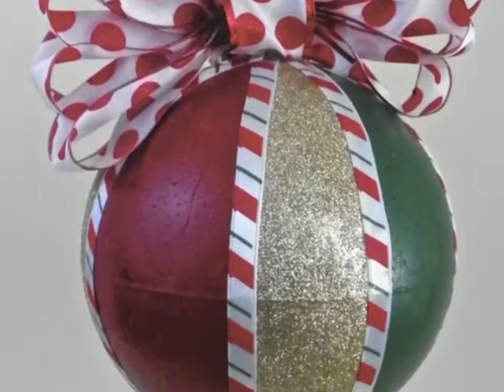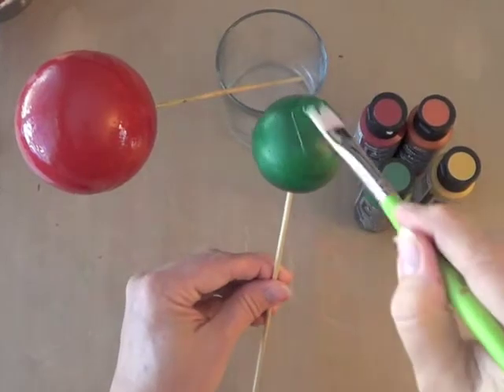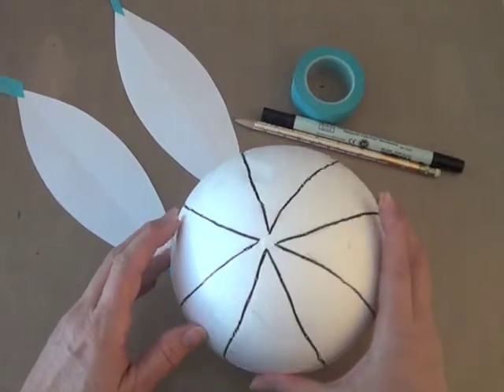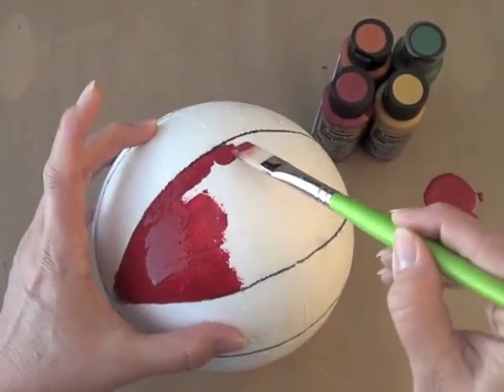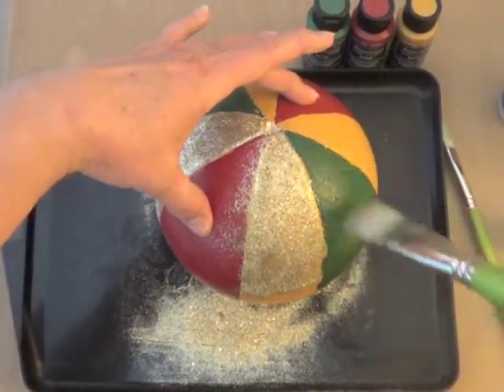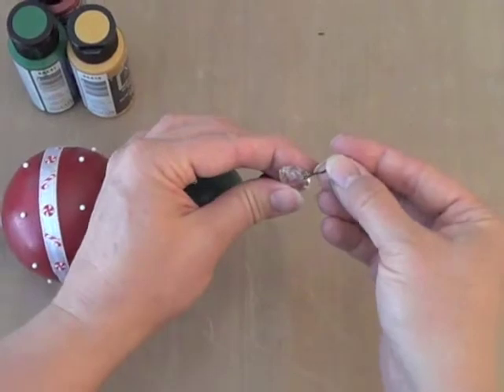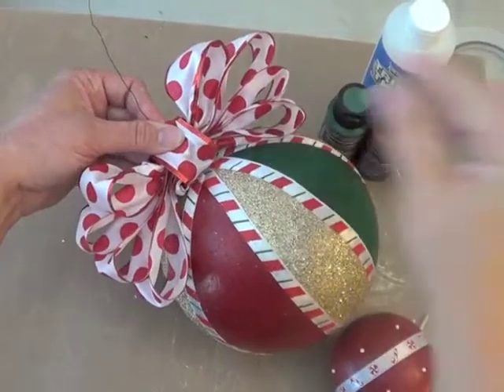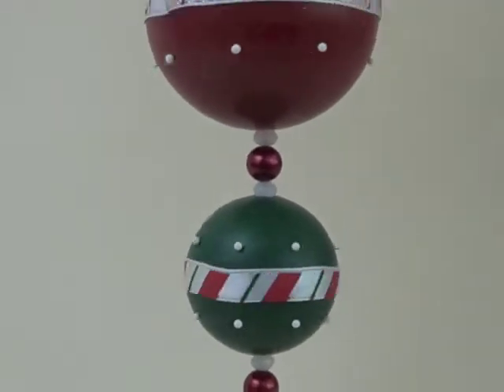DIY Christmas Ornament | DecoArt®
Americana Multi-Surface and Smooth Foam work well together to create custom Christmas ornaments. Americana Multi-Surface Acrylics